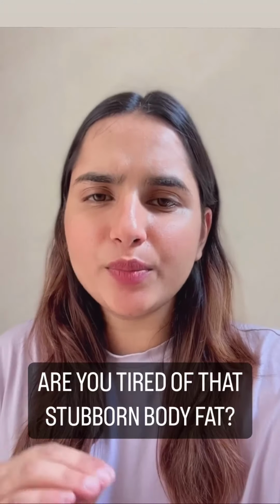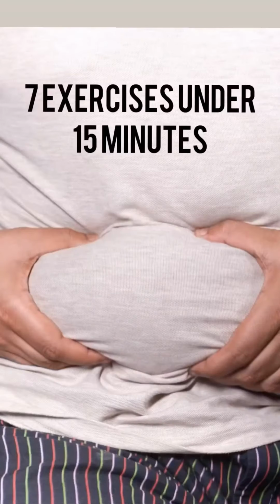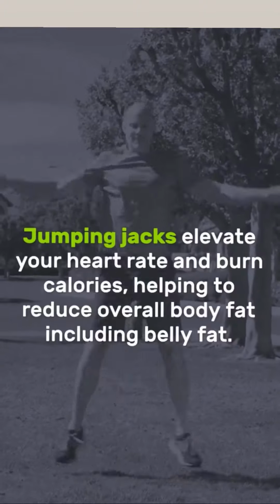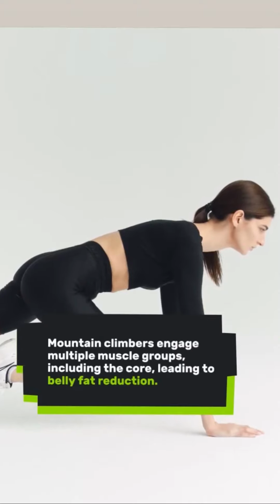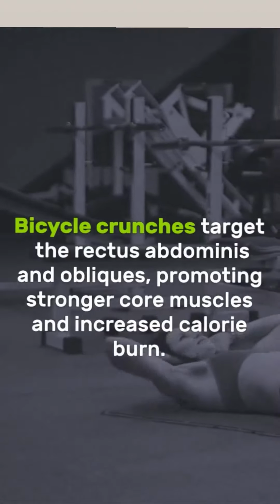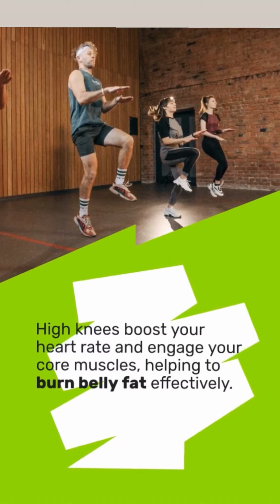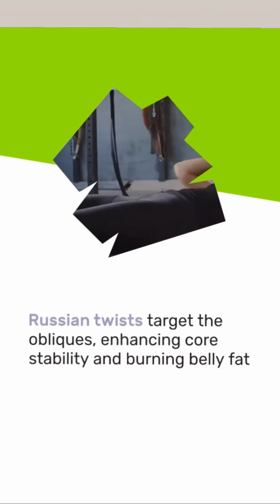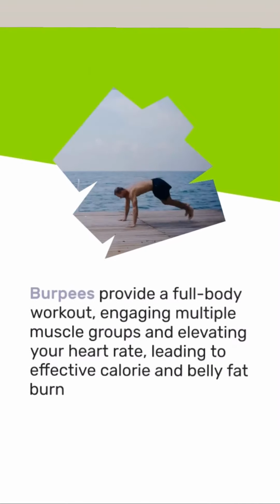7 Exercises, 60 SECONDS!